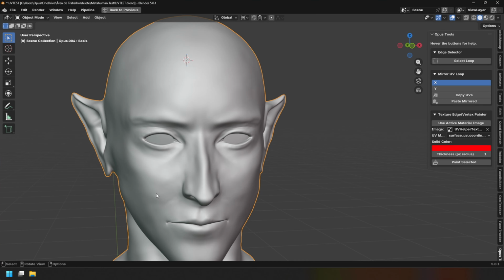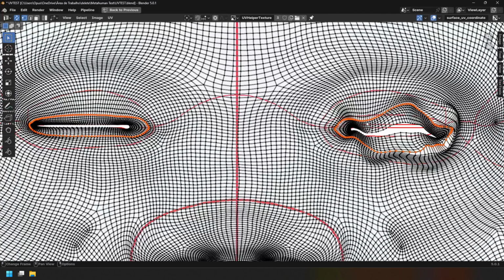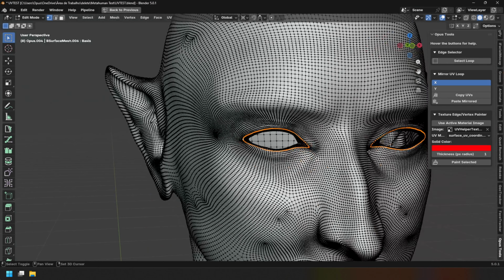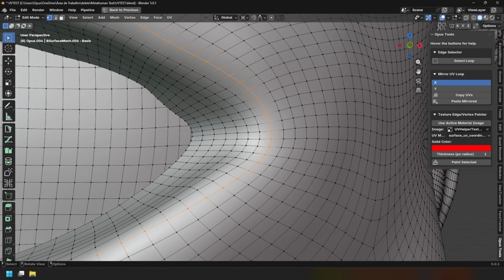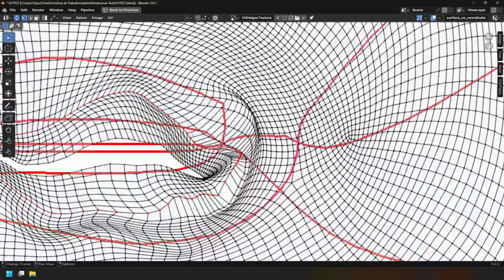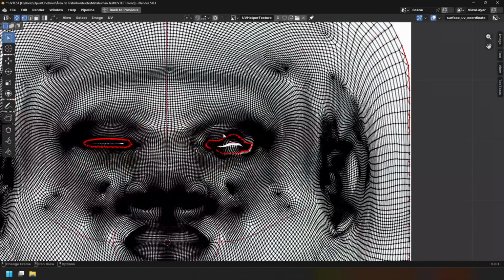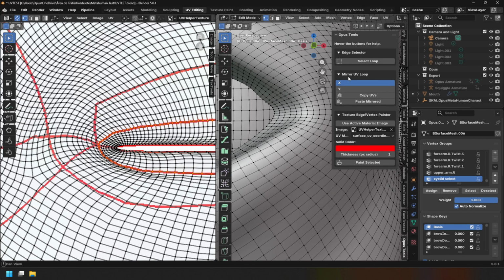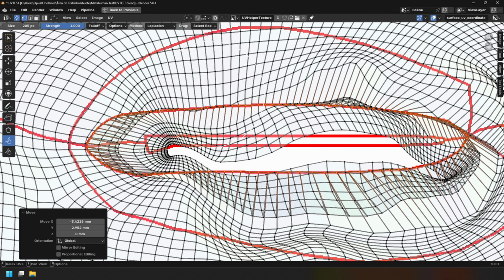Free Addon to Mirror UV Loops Instantly in Blender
Mirroring UV loops manually is painful. This free addon does it in seconds.

In this video I show you how to:
- Select your source and destination UV loops
- Set reference vertices for accurate alignment
- Use Copy UVs + Paste Mirrored to mirror in one click
- Just clean up surrounding vertices with the relax tool